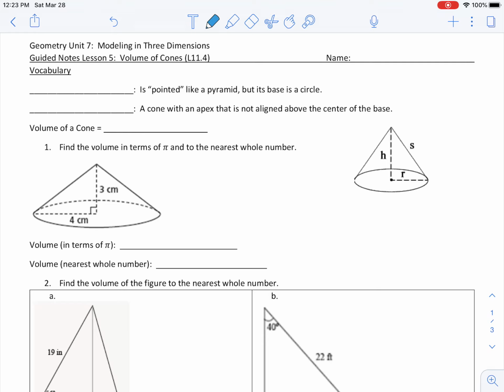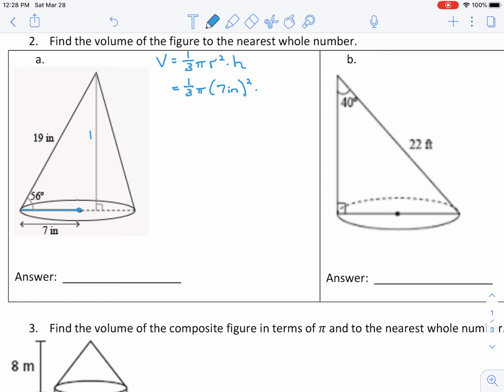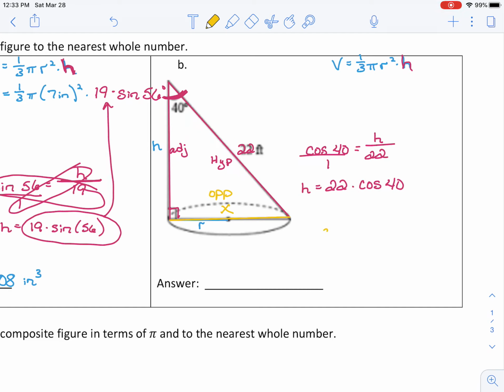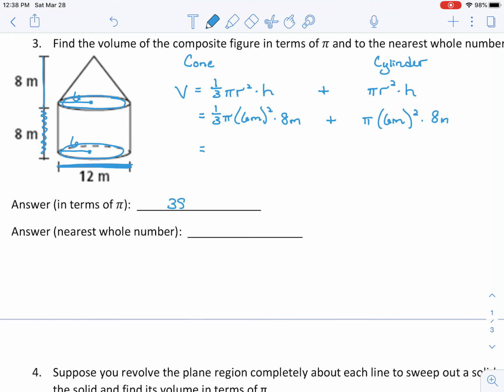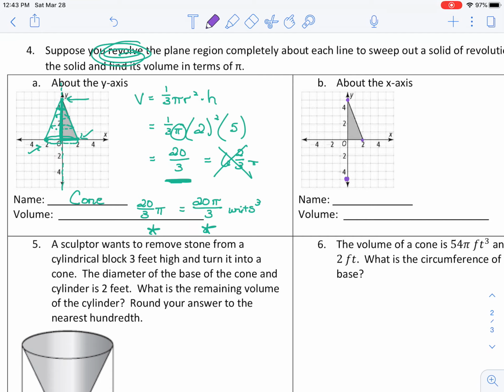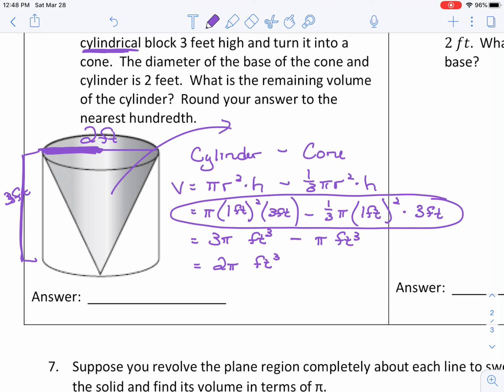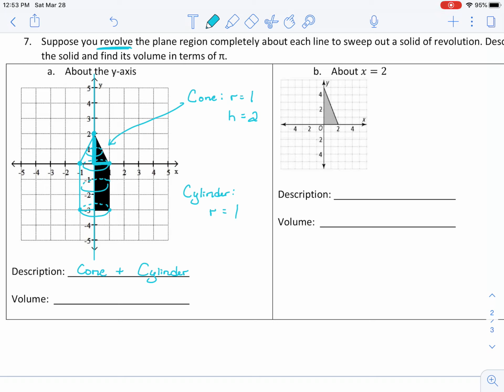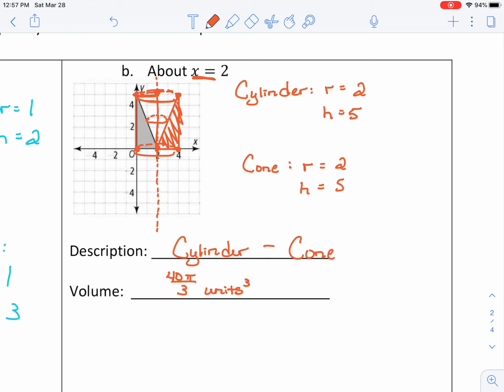Unit 7: L5 Volume of Cones Guided Notes